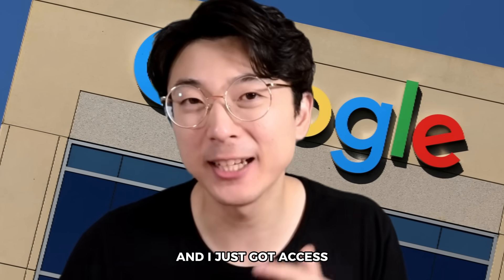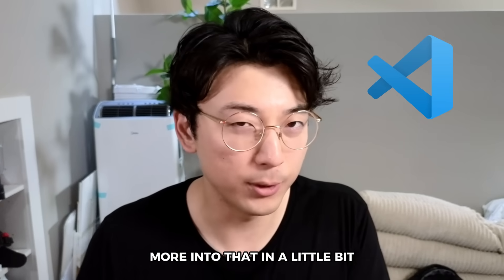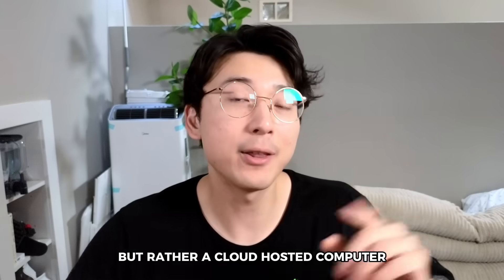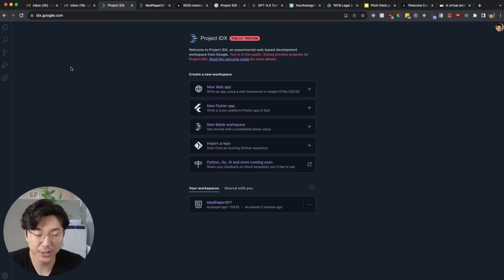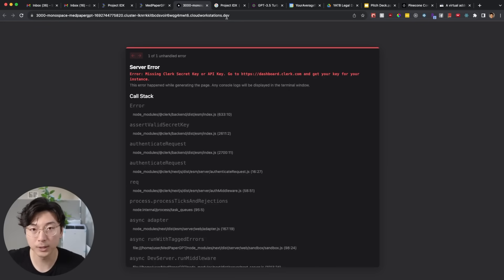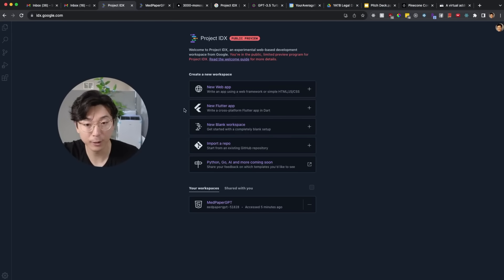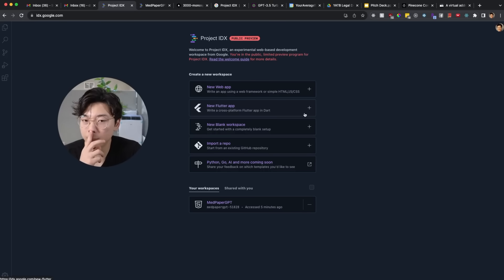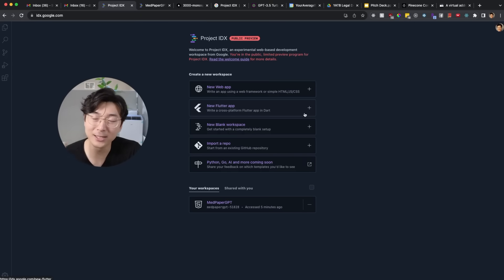I Got Access To Google's VS Code Killer | Project IDX First Look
I got access to Google's latest developer tool called Project IDX. It is Google's take on a new form of developer workflow, but the real question is does it have what it takes to beat VS Code and Microsoft in the developer tool realm? Here are some of my initial thoughts.